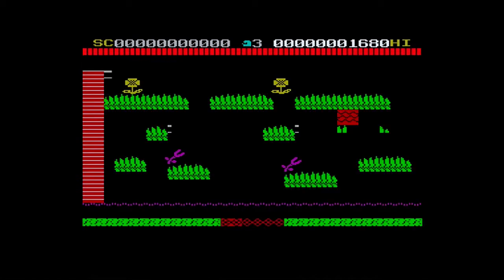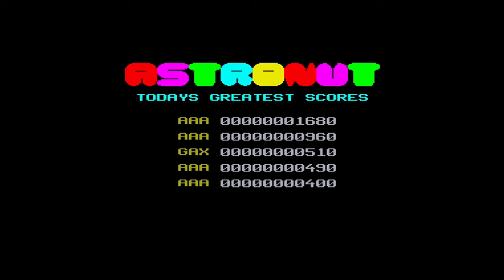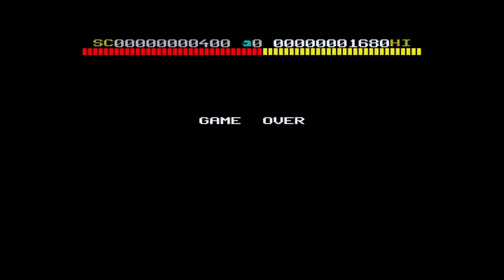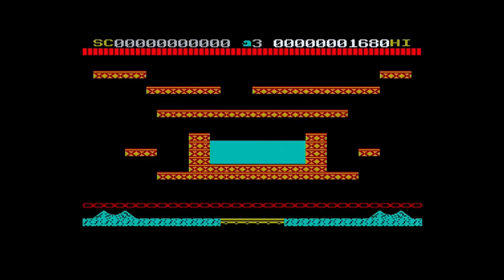ZX Spectrum Games - Astronut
I play Astronut on my ZXSpectrum +2, a tough puzzle game with dragons, maybe, lol